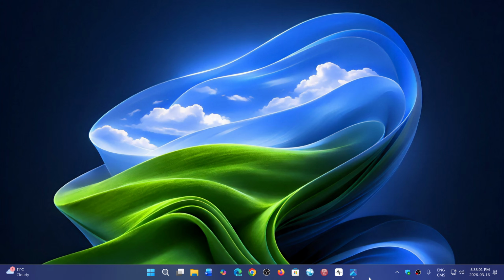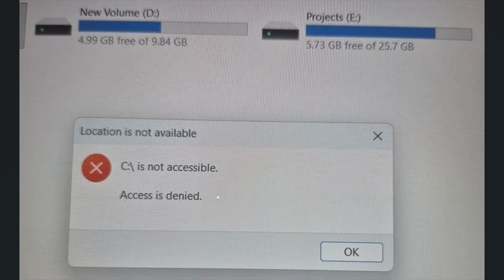Microsoft Says Samsung PC drive access issue has to do with an app that is installed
I seems that the galaxy connect app is the problem